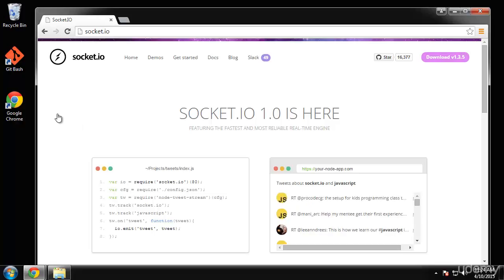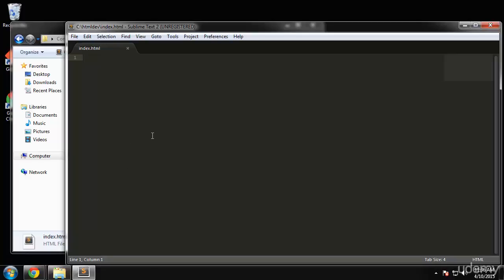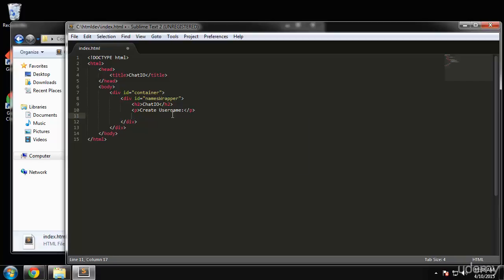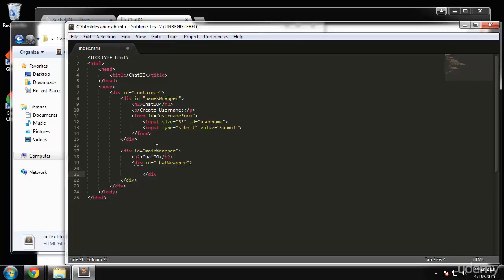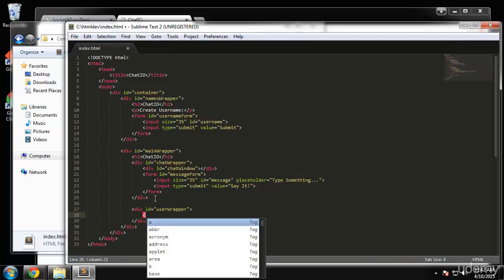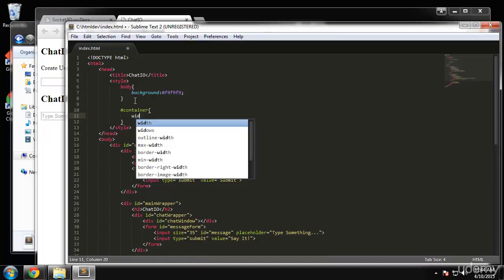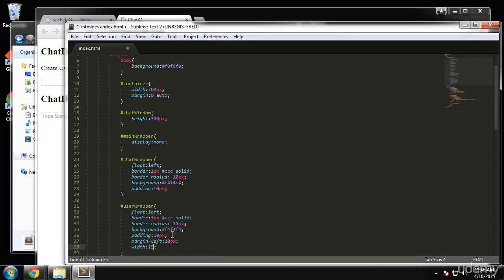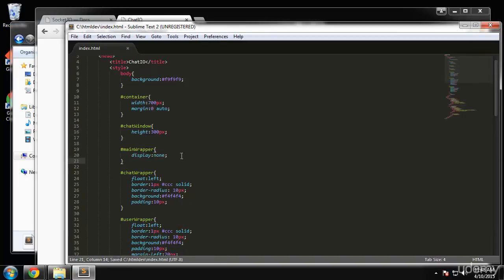Learn Nodejs Chap 7 ChatIO 002 ChatIO User Interface